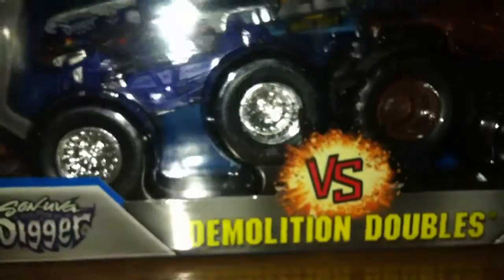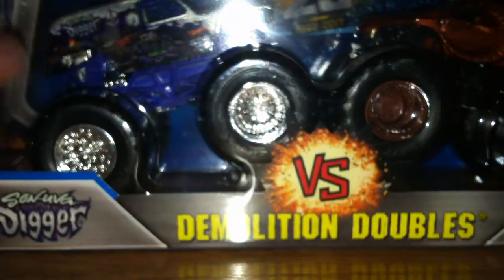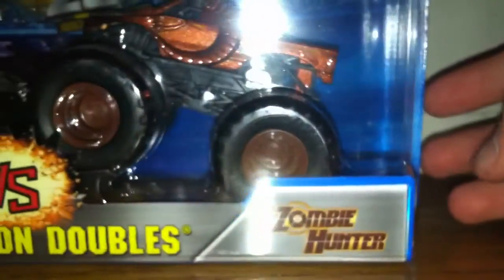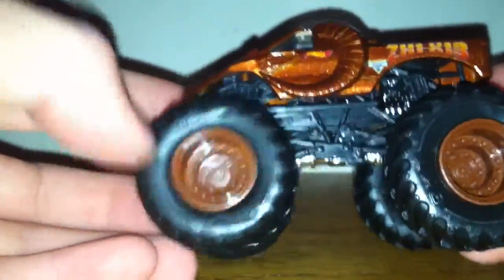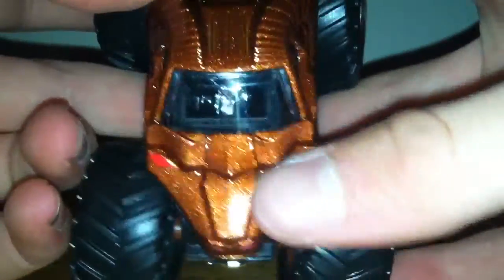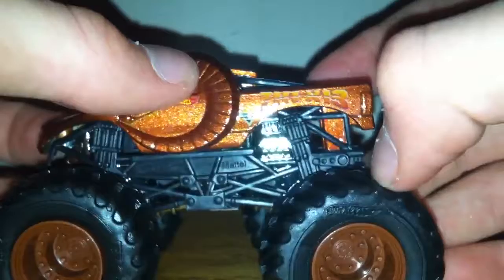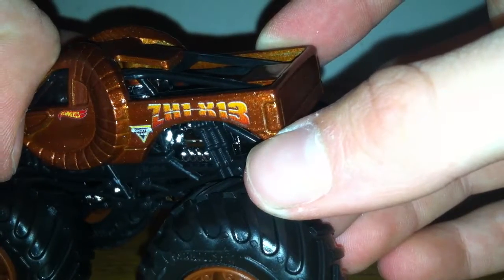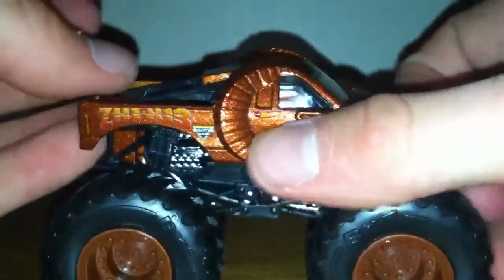HWMJ UNBOXING: Zombie Hunter 2017!!!